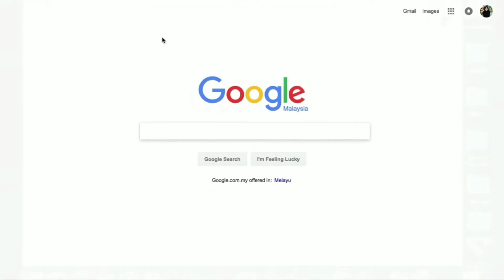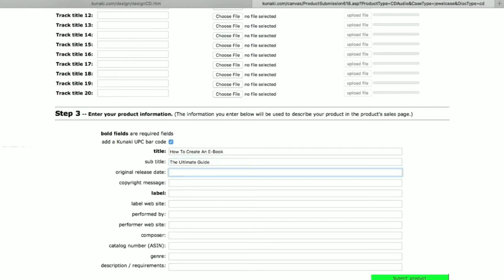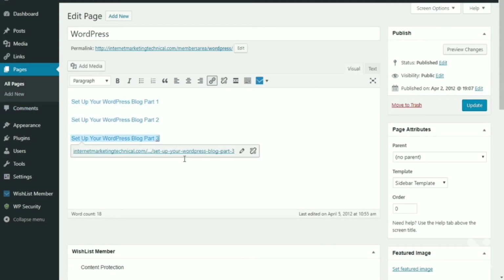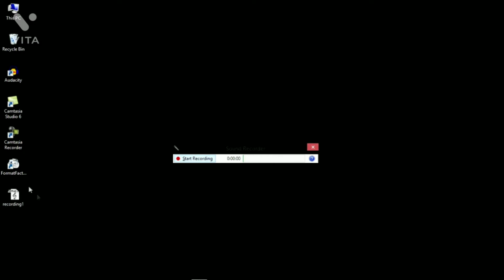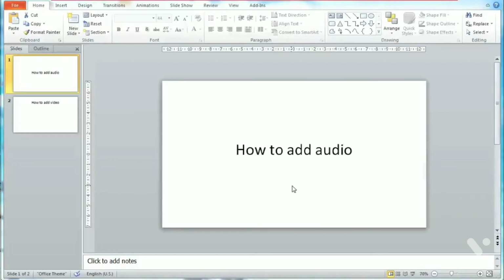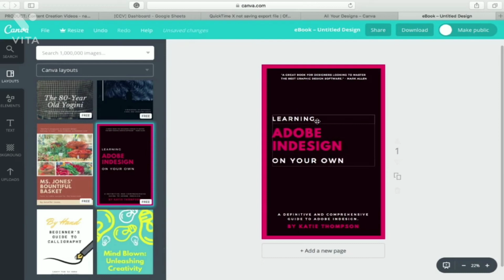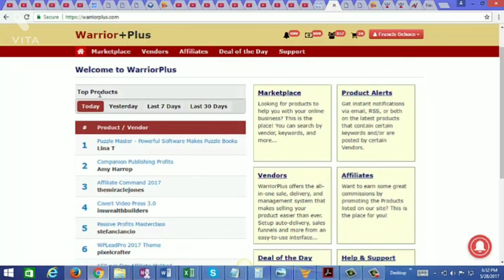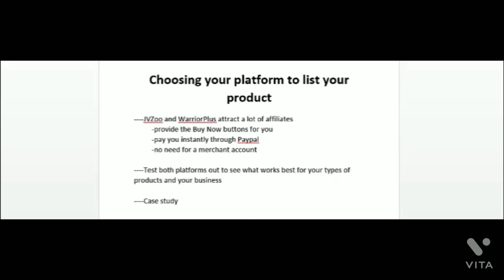Start earning today. This is an amazing 100% Free course, that can change your life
About Course:

Start this FREE full course, that can bulletproof your confidence and start income immediately.
This FREE video course is a collection of amazing 30 on-screen, step-by-step video tutorials on how to master the seven core tools that form the backbone of any online business.
These 100% FREE tools have been used by top 6-figure online marketers even until today!
We’re talking about the must-haves for EVERY new online entrepreneur.
And if that’s you, this training course helps you eliminate the guesswork and you get to where you want faster, better, and easier so you can focus on building the business.
Make Your Life-changing Business Move And Start Your Journey Today! All You Need To Do Is…
● Get Results You Want
What Is Covered In the 30 On-Screen Video Tutorials?
You get one hour of really easy understanding of the course, which trains you as a child and helps you start earning.